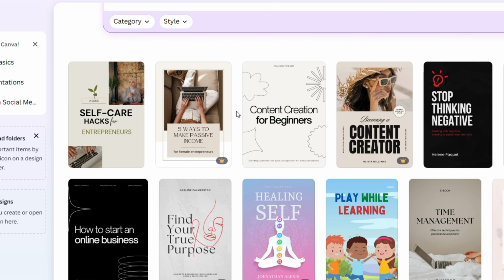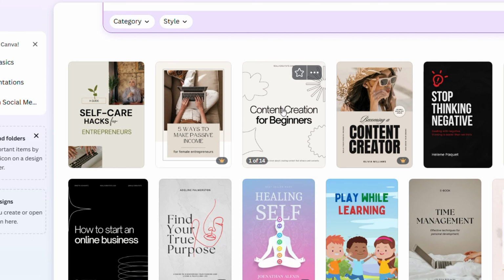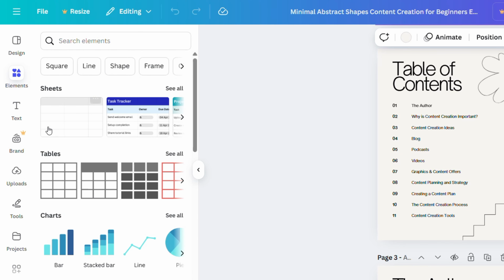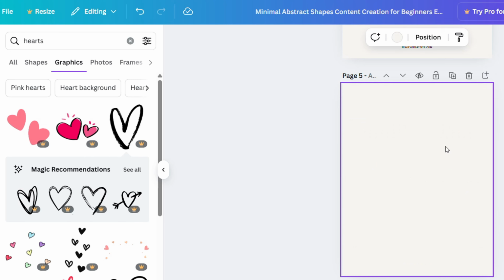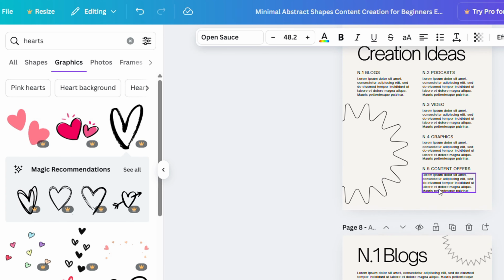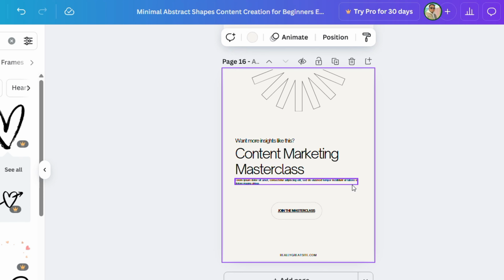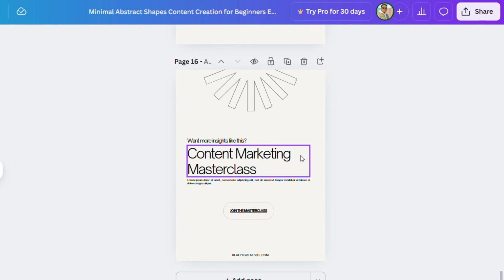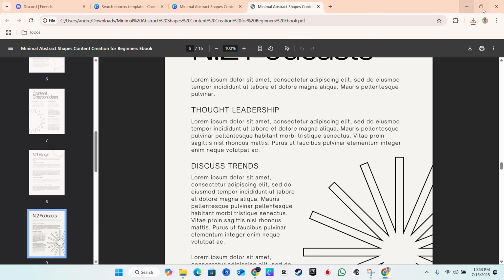How to Create an eBook on Canva for Free in 2026 (Step-by-Step Guide for Beginners)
Learn how to create a professional eBook for free using Canva in 2026 — no design experience required! This beginner-friendly tutorial walks you through each step to design, format, and download your very own eBook using Canva’s free tools and templates.

Whether you're writing an eBook for your business, lead generation, digital products, or passive income, this video will show you exactly how to get it done — fast and for free!

📘 In This Video, You'll Learn:

How to choose the best eBook template in Canva

How to format and style your eBook pages professionally

How to add chapters, graphics, and call-to-actions

How to export your eBook as a PDF (for email, Gumroad, or Etsy)

Bonus tips on how to market your eBook and make money from it

✅ No design or tech skills needed
✅ Perfect for content creators, authors, coaches, and entrepreneurs

How to Create a Digital Product in Canva

Best AI Tools to Write an eBook Fast

How to Sell eBooks on Gumroad or Etsy